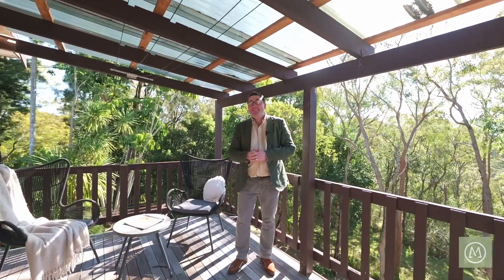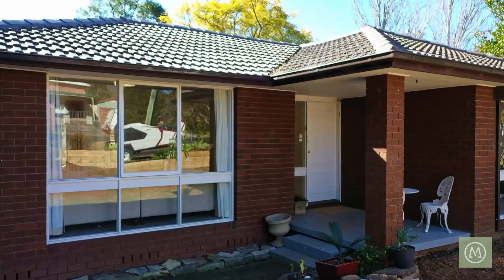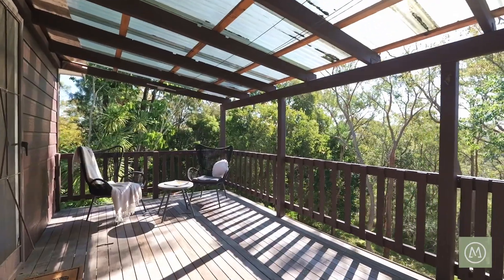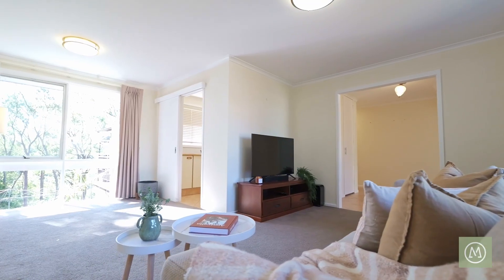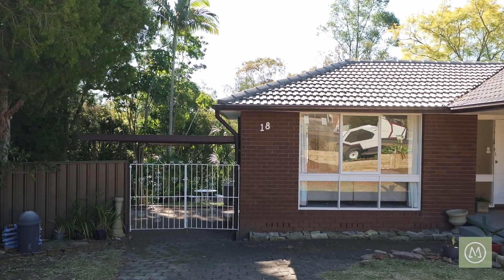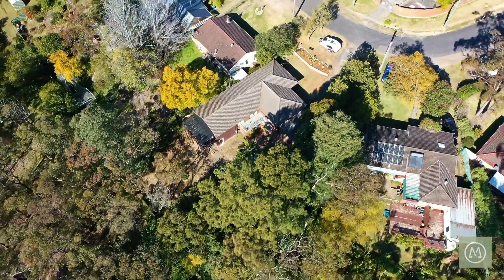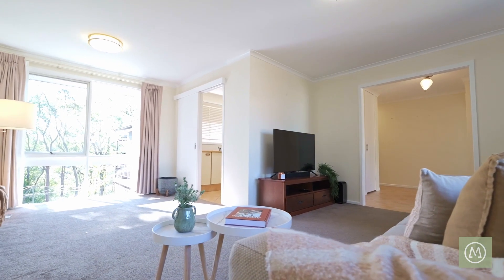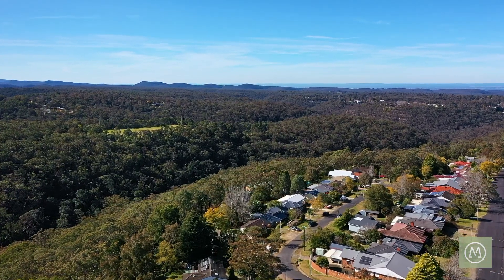18 EASTLEA AVENUE SPRINGWOOD